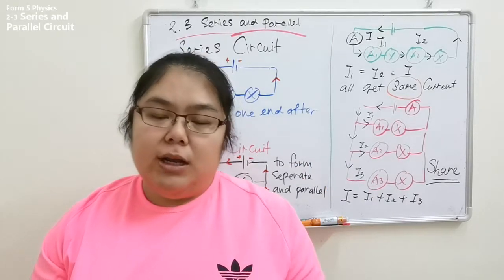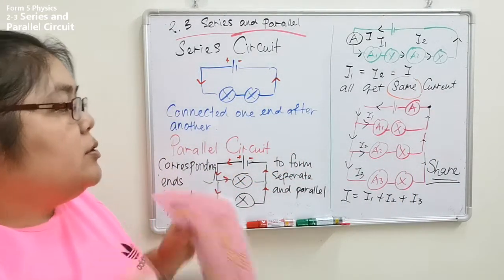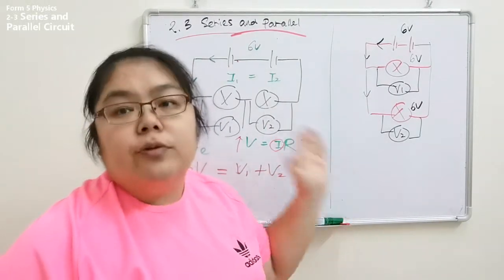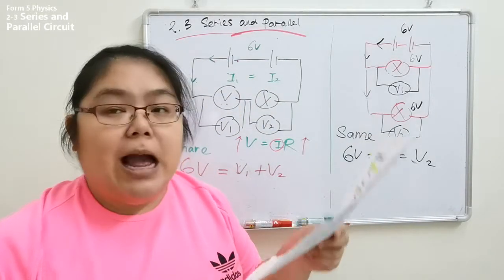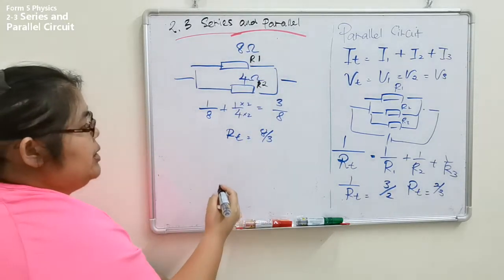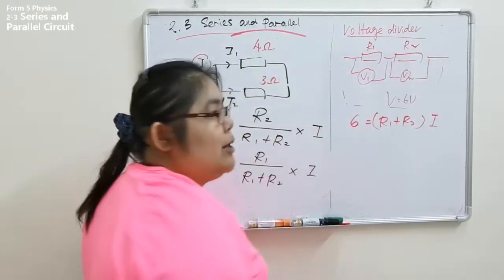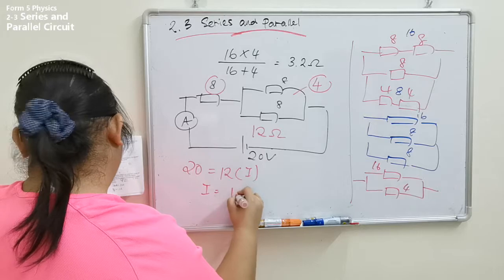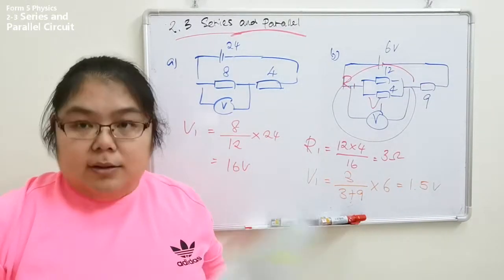Lesson 2-3 Physics form 5 Series and Parallel Circuit